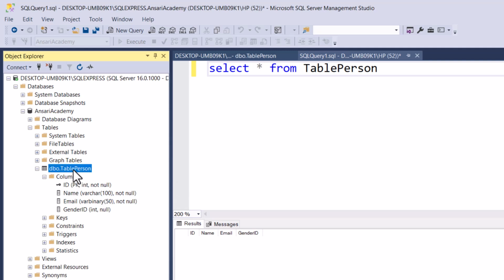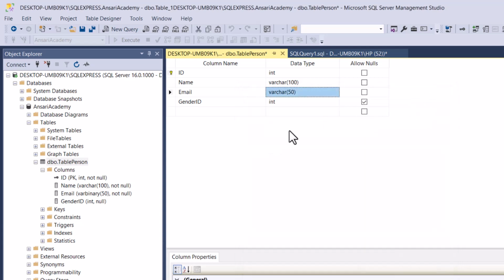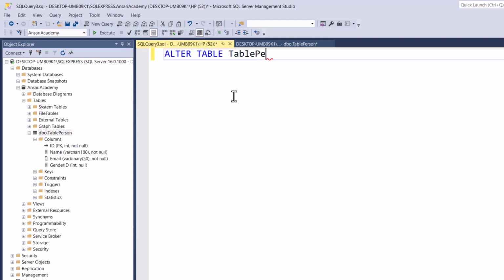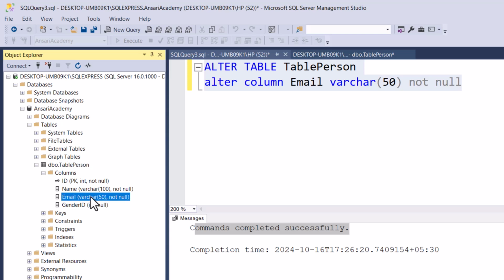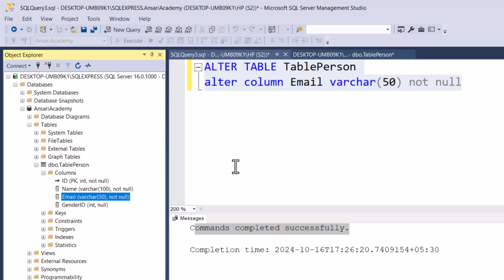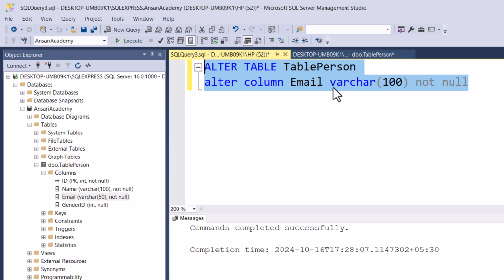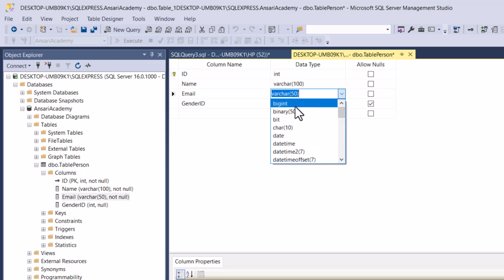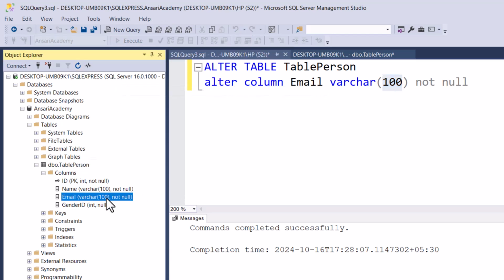How to Change the data type of column in SQL Server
Learn how to change the data type of a column in SQL Server using the ALTER TABLE command. This guide provides step-by-step instructions and best practices for modifying column data types, handling potential data loss, and ensuring database integrity during the change process.